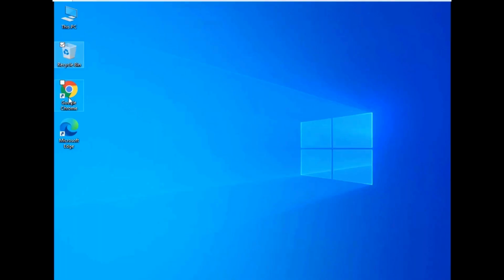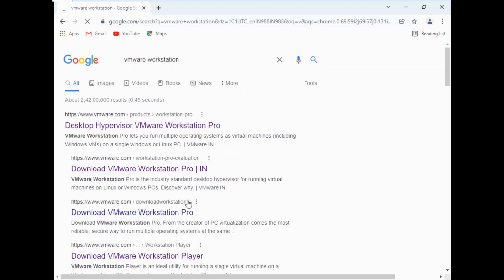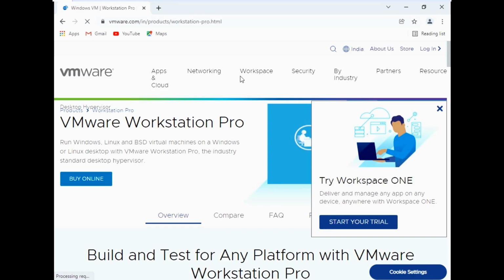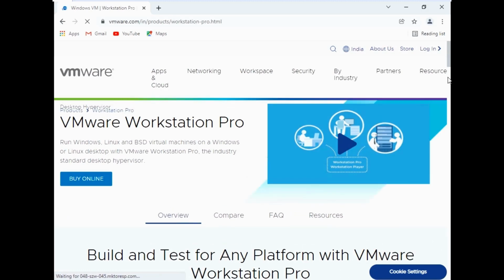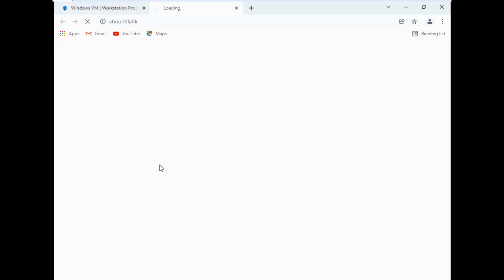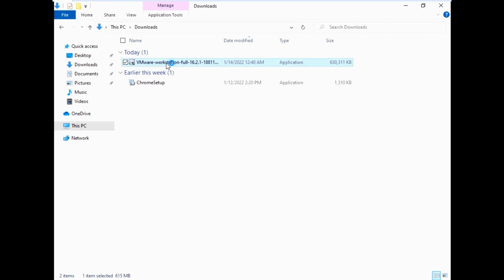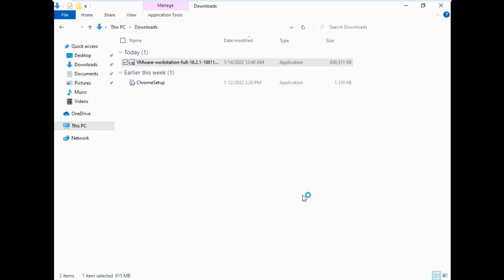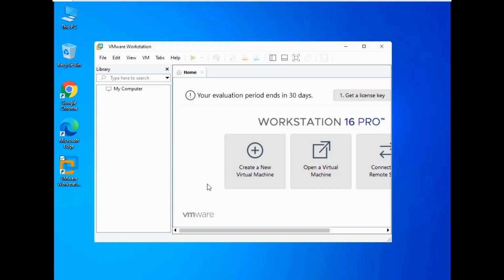How to Download and Install VMware [Lab Setup] | Ethical Hacking Course Part - 5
This video is the fifth part of the ethical hacking course.

In this video, you will see the tools required for a lab setup for this Ethical hacking course. You will see how to download and install VMware from the official website.

You can also use Virtual Box if you are looking free alternative

You can join our telegram group for exclusive blogs and videos as well

Check our blog to understand more topic in detail about this video